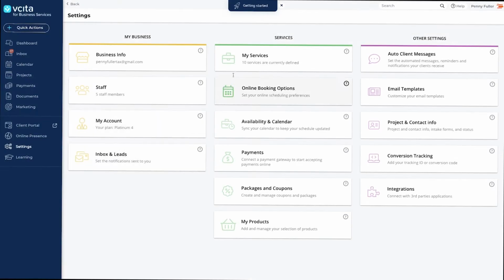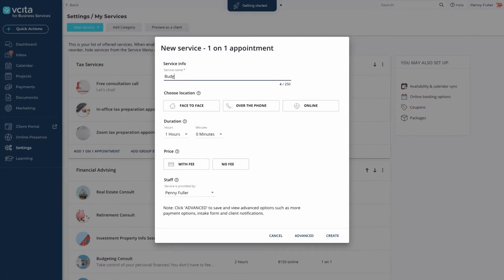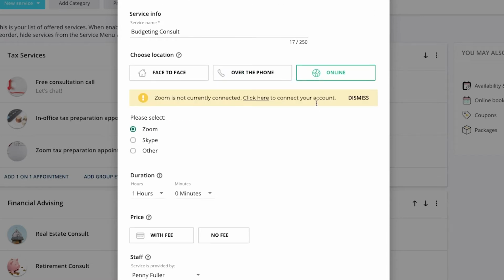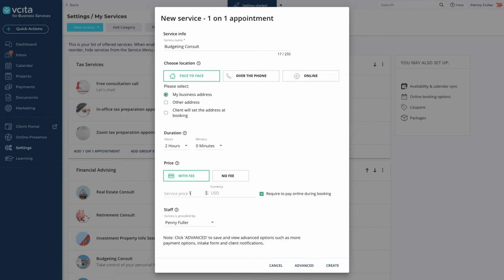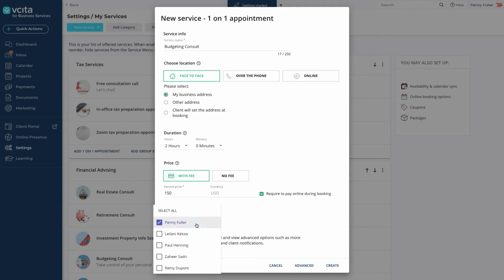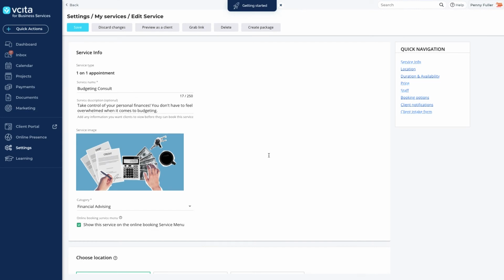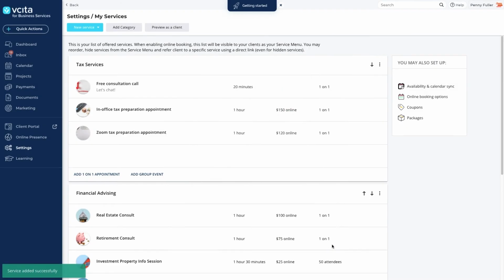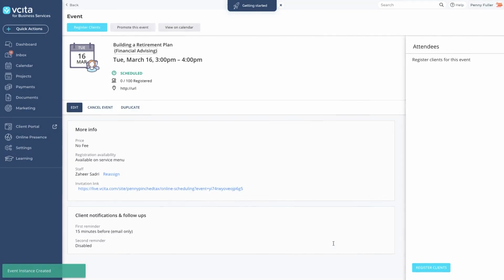Getting started with vcita - Creating Your List of Services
This video will help teach you to create and customize your services!

Visit our Help Center for more tips, FAQS, and articles on how to use our features